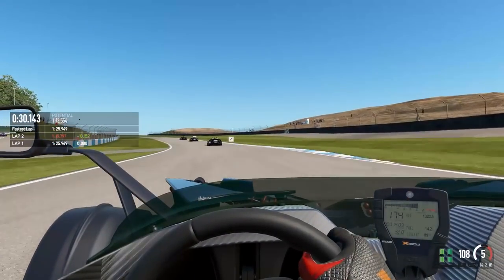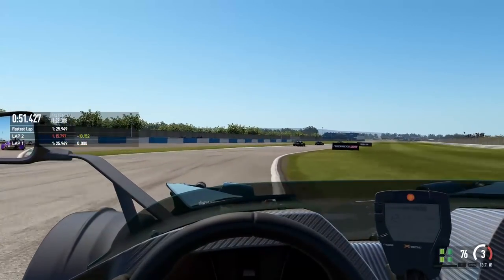THE TOP 3 CARS FOR ONLINE RACING IN PROJECT CARS 2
We look at the best three cars in project cars 2 for good fun clean multi player racing !   For some reason 90% of the public servers in Project cars 2 are set to GT3,  though the GT3 cars might not be "bad"  they are certainly not the best choice when it comes to reducing crashes and producing close online racing with people of different skill levels.  So If you are guilty of the GT3 crime try one of these cars out for a change !

Please use our amazon links when you shop to keep us going.